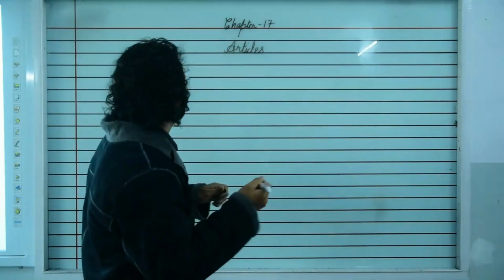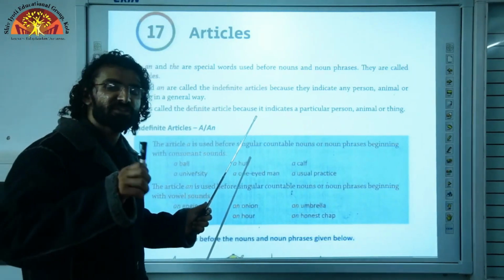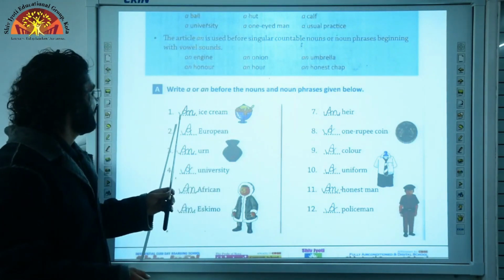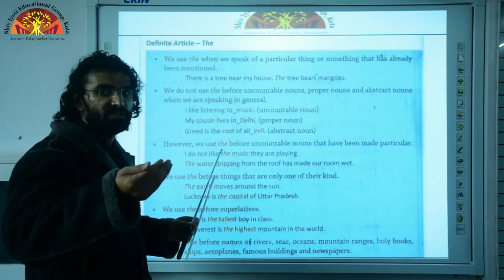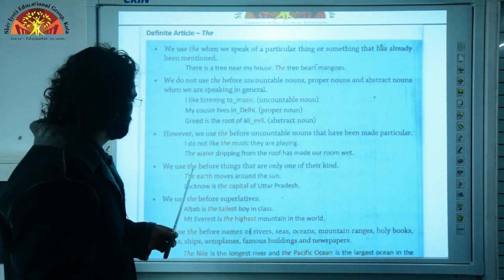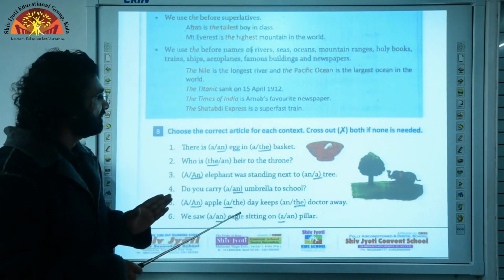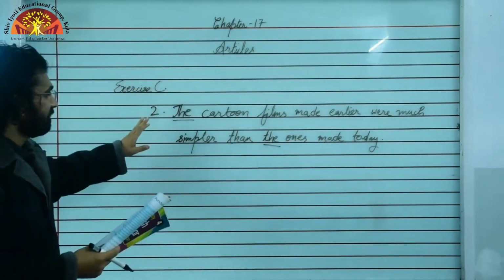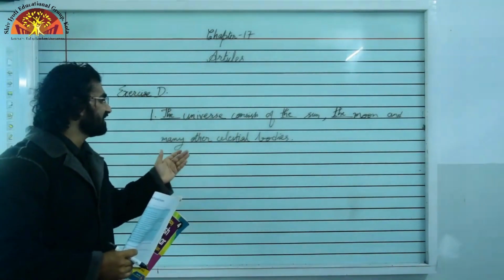Class- 4 | Ch-17 | Articles | English Grammar | Shiv Jyoti Convent Sr. Sec. School | Affili. To CBSE